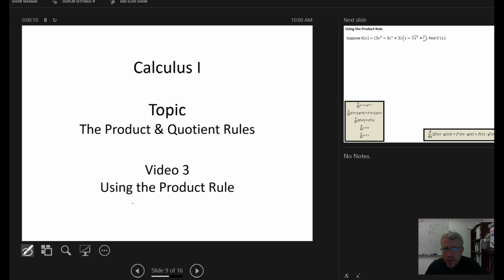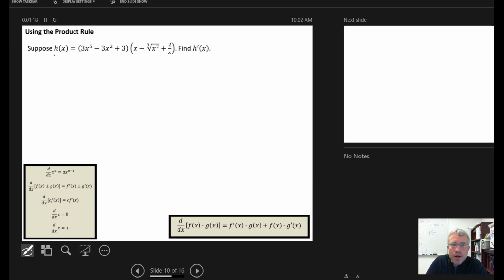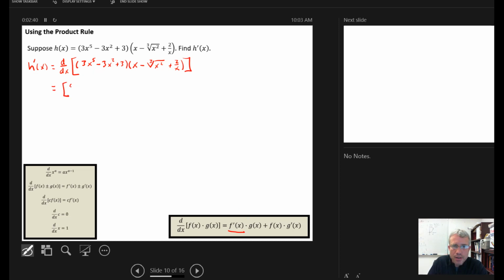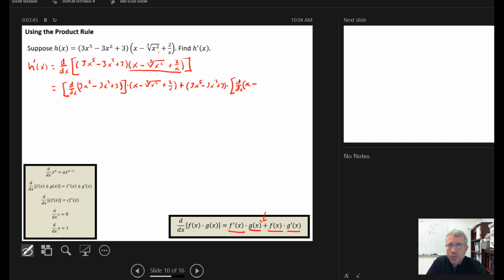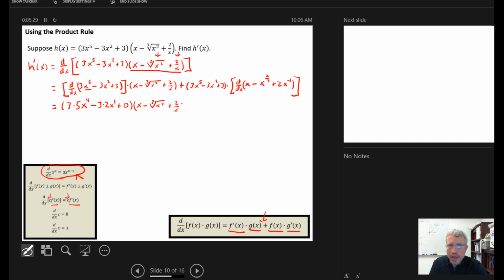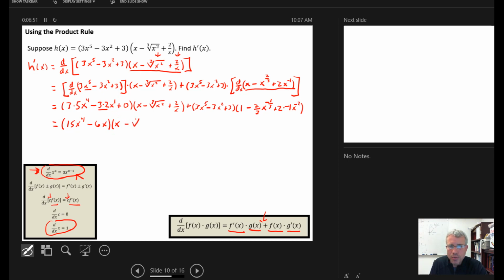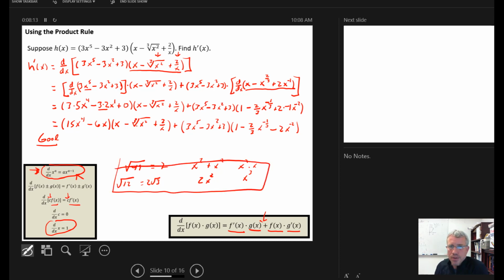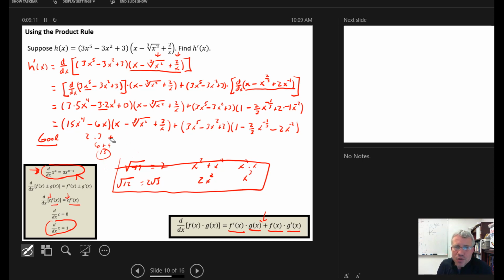Using the Product Rule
In this video, we show an example of using the product rule.